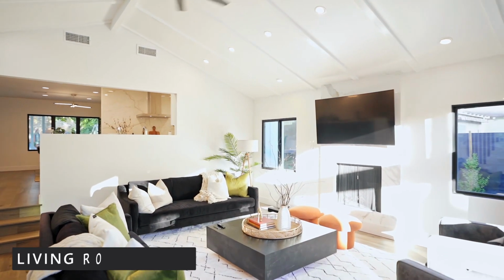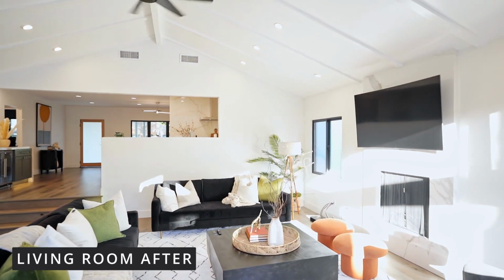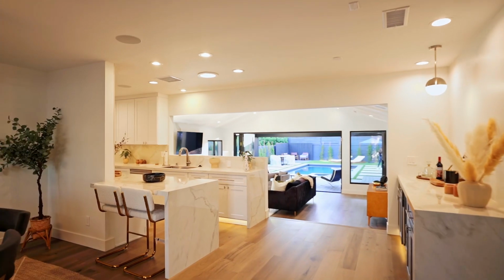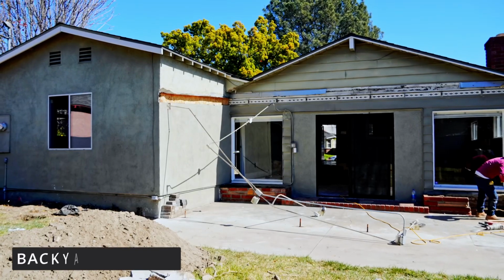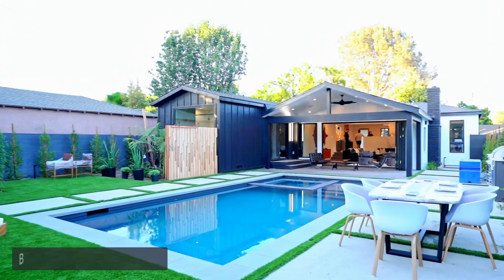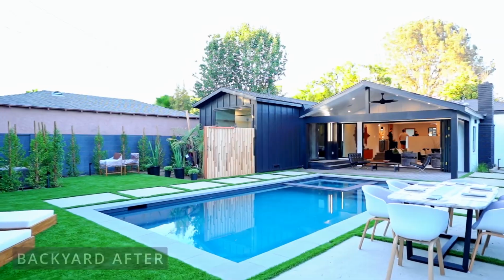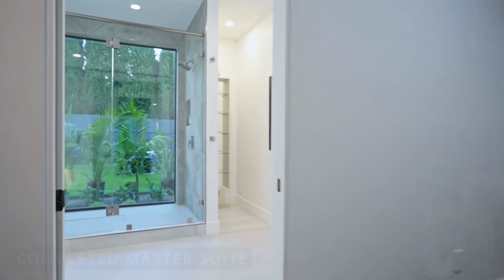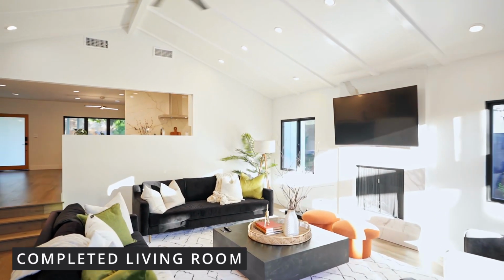Complete Home Renovation Testimonial - Burbank, CA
Hear what our clients had to say about their complete home renovation done in Burbank, CA!

DYM not only provides you with custom home solutions for your lifestyle - we give you the tools and design tips used in our own home to maximize your living experience.